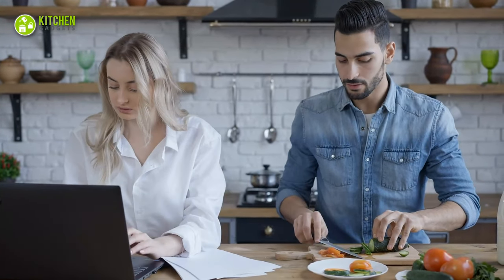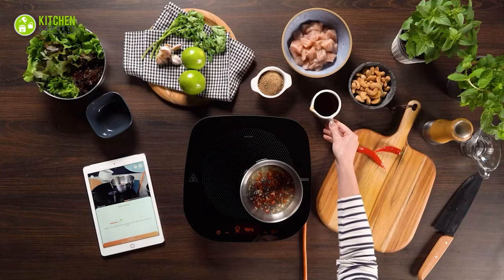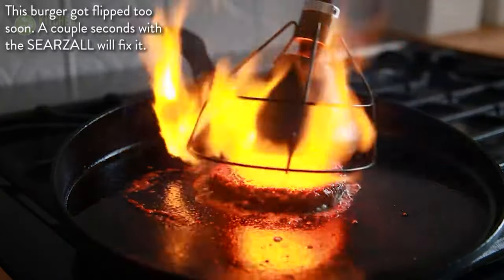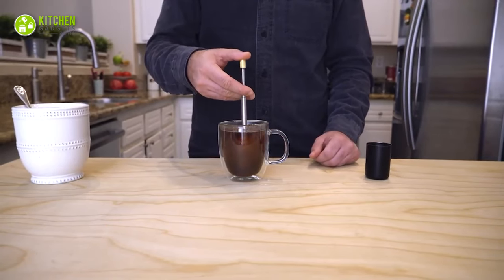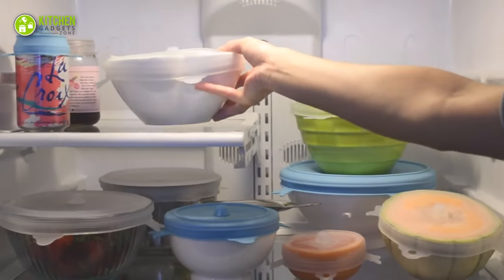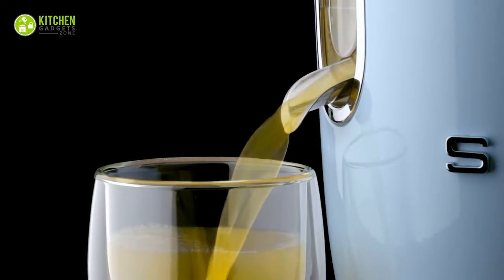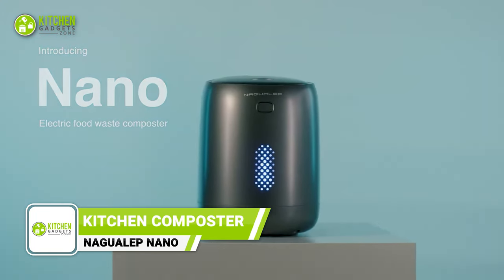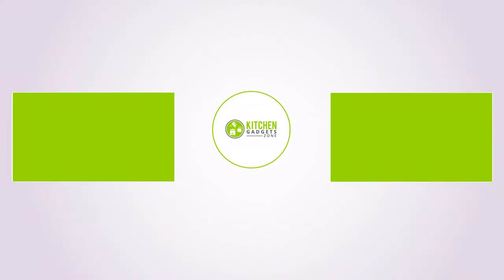13 Must Have Kitchen Gadgets That Will Save Your Time ▶ 17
Must have kitchen gadgets that will save your time are definitely worth it! These kitchen gadgets are not just time-saving but useful for regular kitchen use. To help you get a better idea, here’s our video showing the 13 must have kitchen gadgets that will save your time!

0:00 - Introduction

00:38 - Tramontina Guru Smart Cooking System

01:20 - NanoFoamer PRO Microfoam Maker

02:10 - Searzall Pro Blowtorch Attachment

02:39 - ZipBag Reusable Bag

03:19 - FinalPress Cffee & Tea Brewer

03:56 - The Ausker ulti-functional Pressure Cooker

04:29 - UniLid Universal Lid

05:10 - ASUS PureGo PD100 Food Cleanliness Detector

05:50 - Smeg Citrus Juicer

06:17 -Arden INDOOR Pellet Smoker

06:48 - Greater Goods Nutrition Facts Food Scale

07:20 - Nagualep Nano Electric Kitchen Composter

07:50 - Brewista Smart Scale